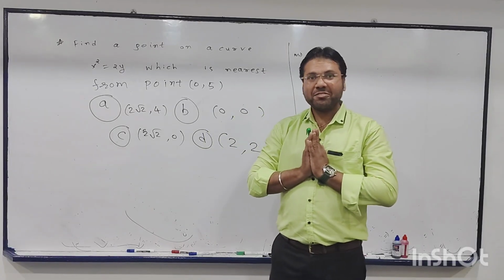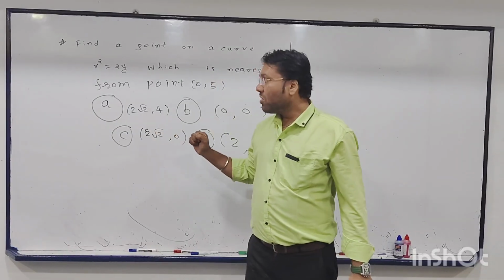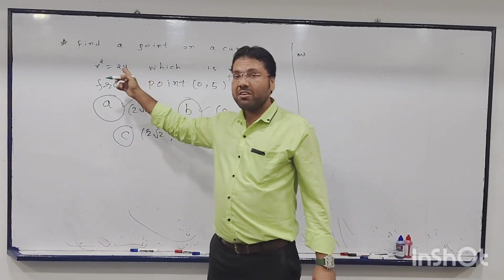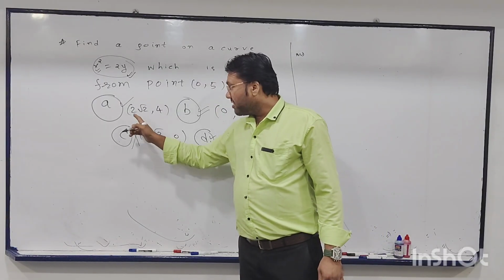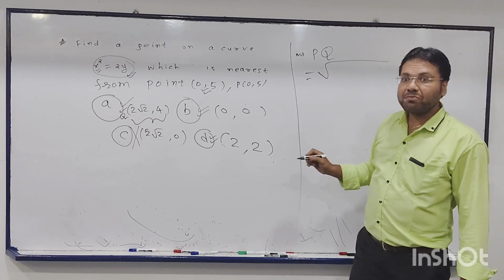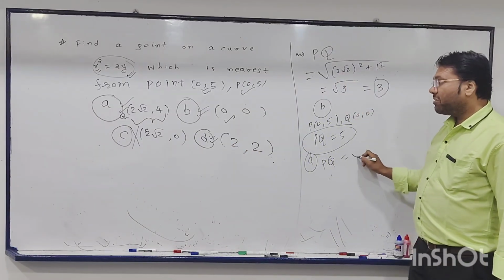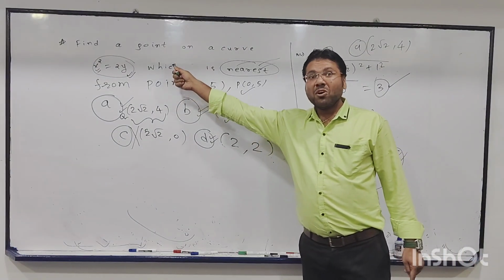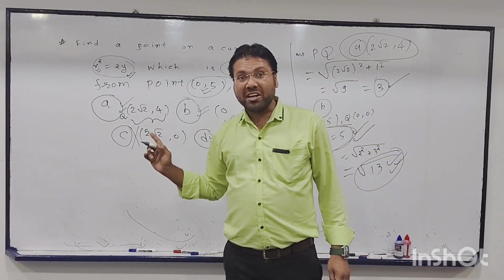chap 6 aod long mcqs short cut just in one step